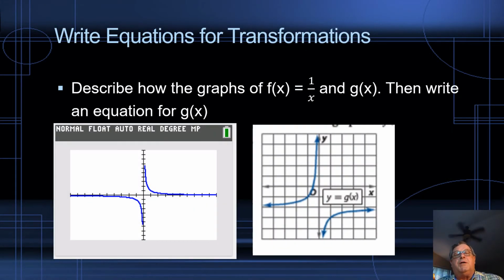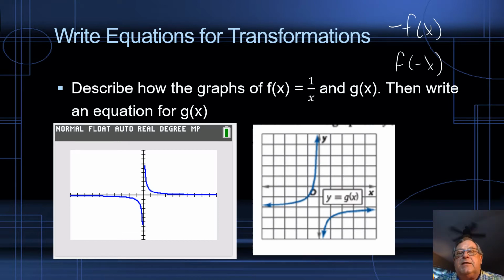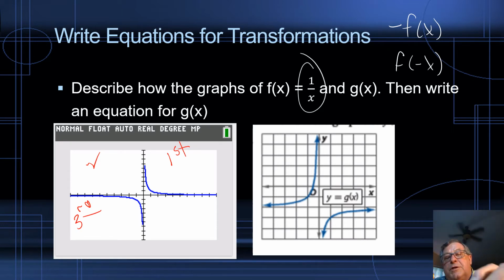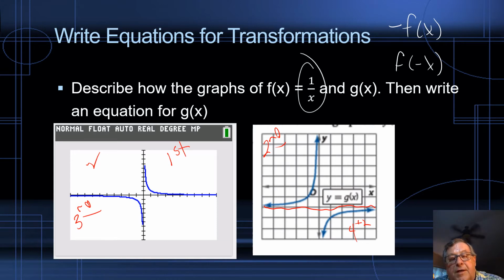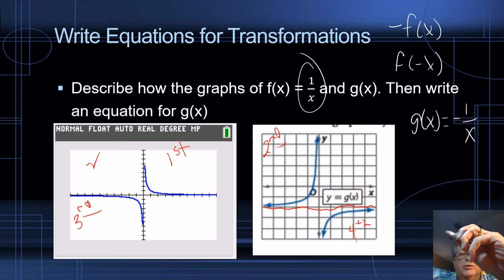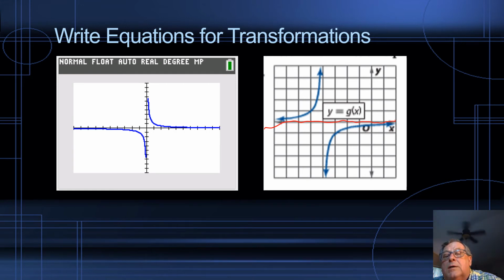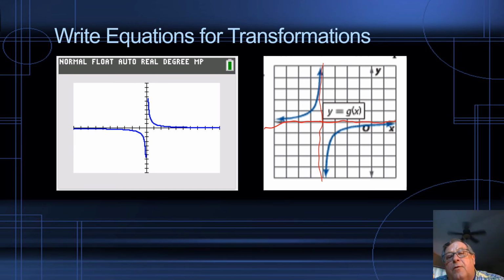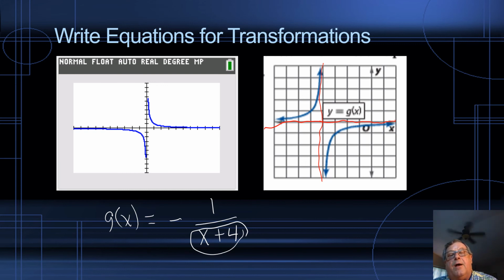Write Equations for Transformations